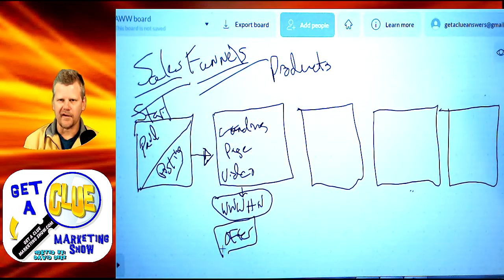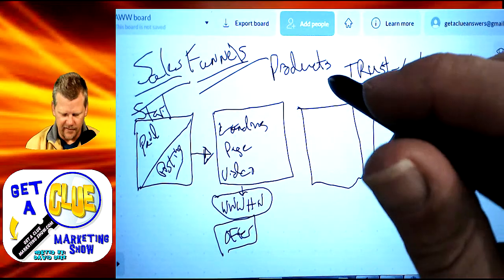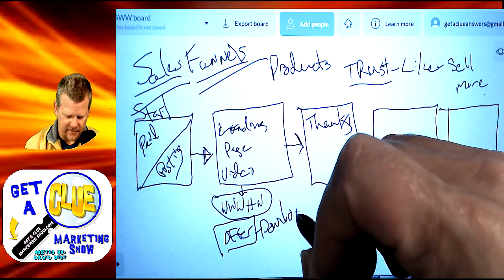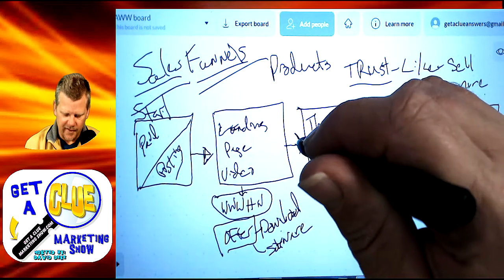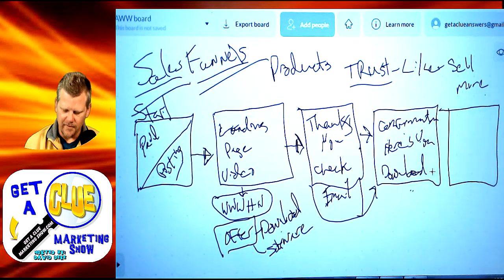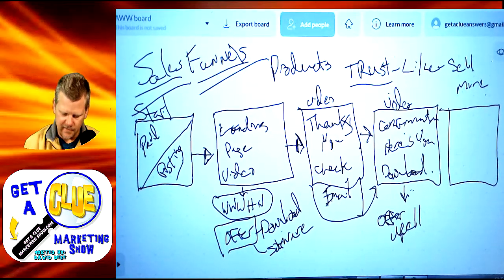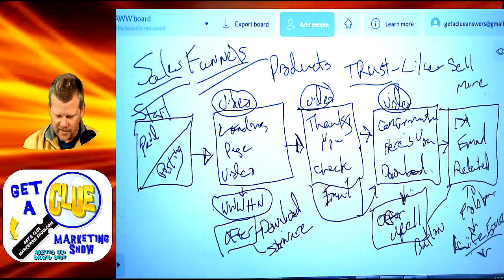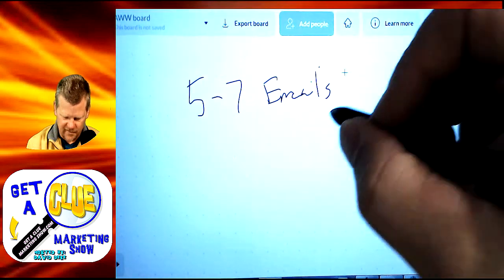Sales Funnels Explained Whiteboard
Get A Clue What To Do About Your Marketing! Sales Funnels Are How Online E-commerce Gets Done. Simple But Intricate Sequence Of Pages To Lead People Into A Free Opt-in or To A Sales Conversion!

NEED SKILLS? JOIN The Get A Clue Classroom And Get F.R.E.E Classes!

Create Your Own Product Review Videos!

Make Your Social Media Post POP! Get 25 ‘Eye Popping”Video Stock Footage Free! Stock Media Club